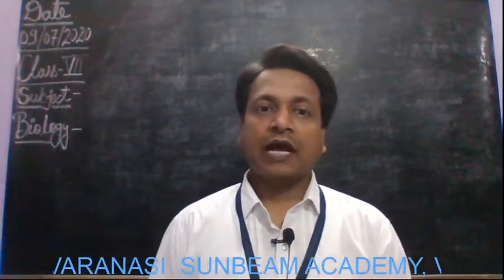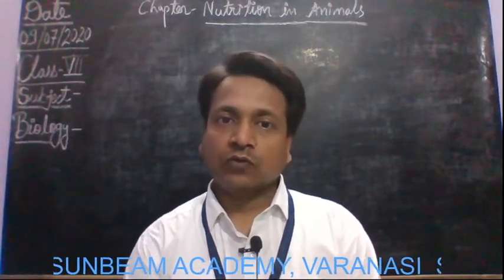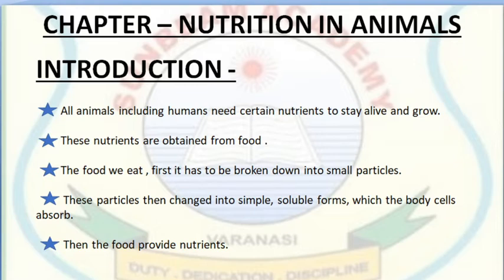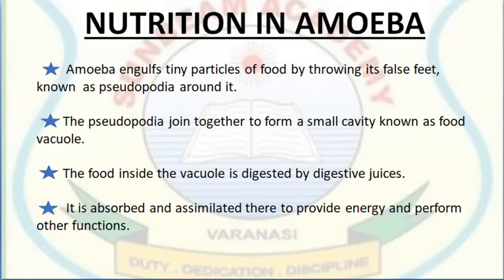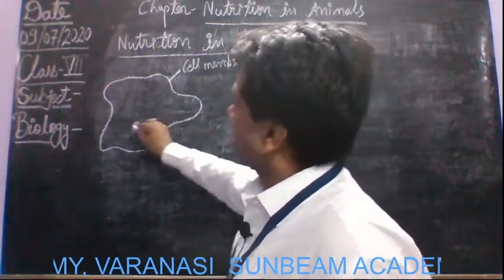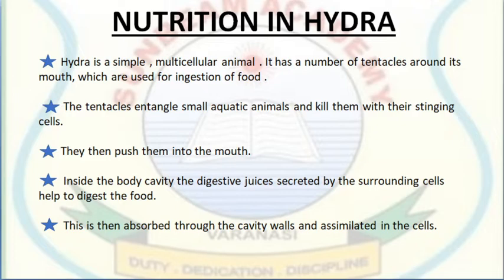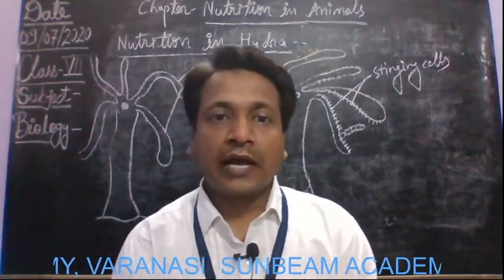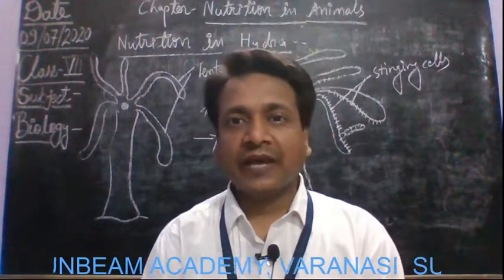VII_BIOLOGY_NUTRITION IN ANIMALS